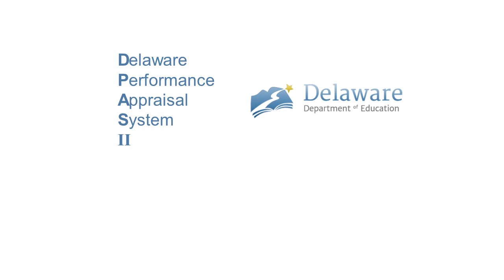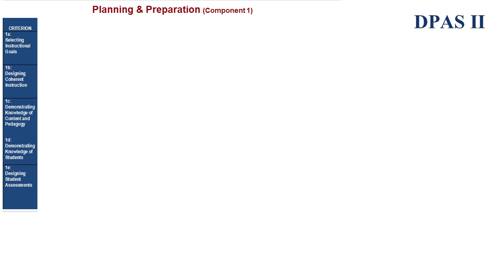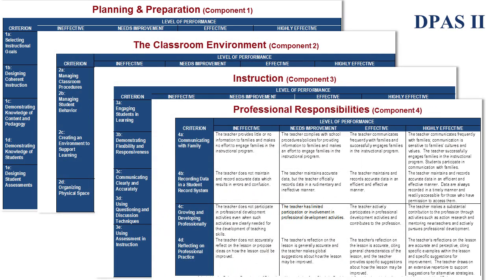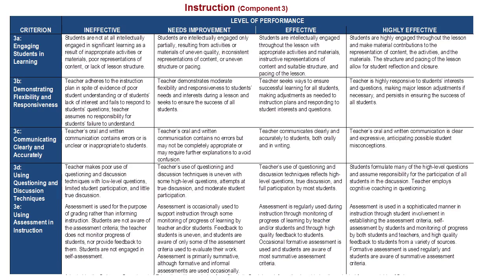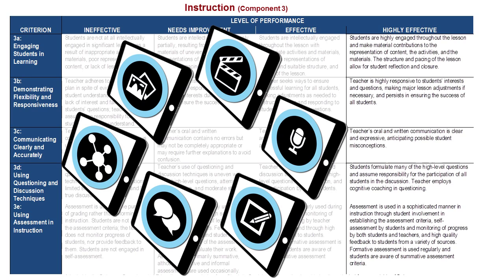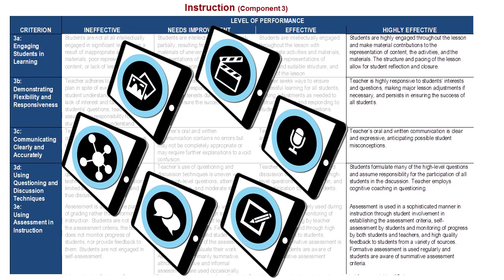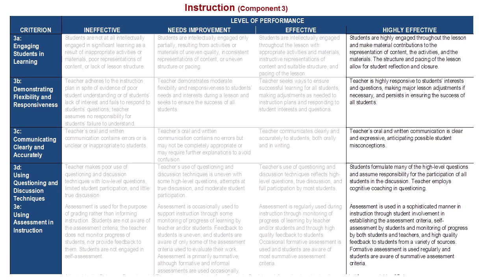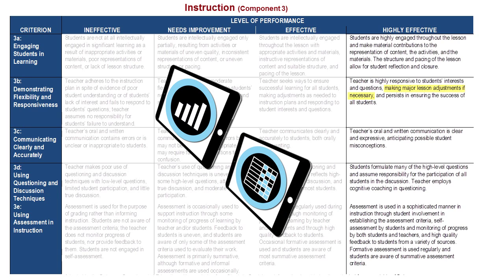Teacher Performance DPAS Comp 3 [unedited]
Why the Instructional Technology Placemat?  Teacher Performance Appraisal System (DPAS) Component 3 Instruction